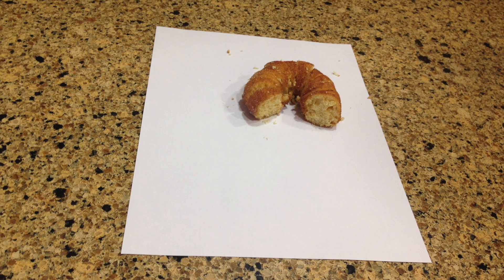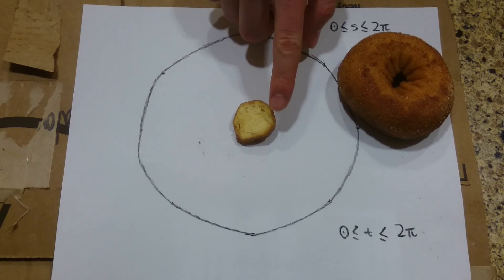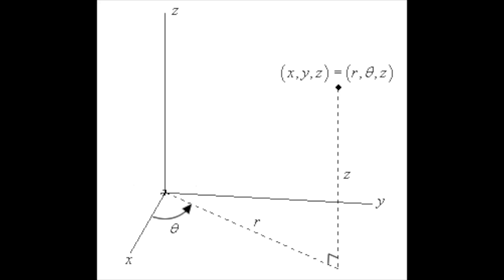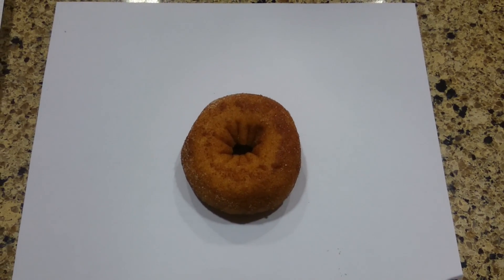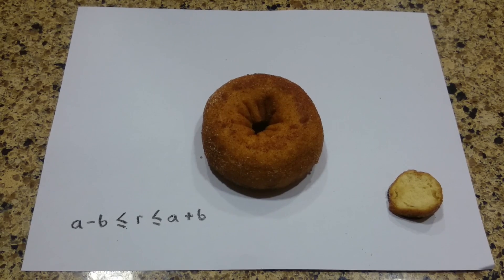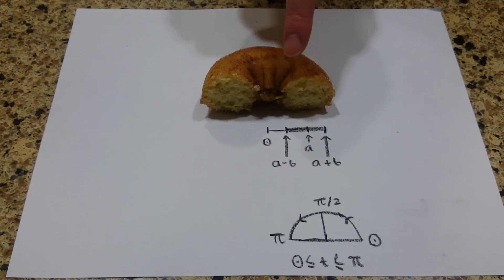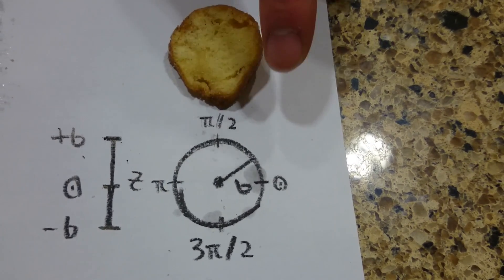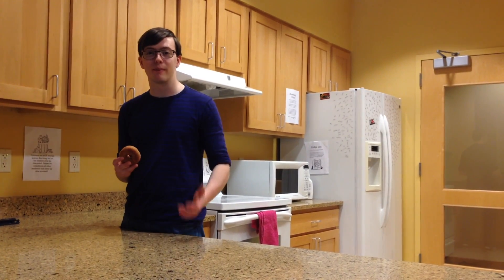Parameterizing A Torus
Multivariable calculus isn't that hard! In this video, I discuss how to parameterize a surface using our favorite torus look-alike: a doughnut.